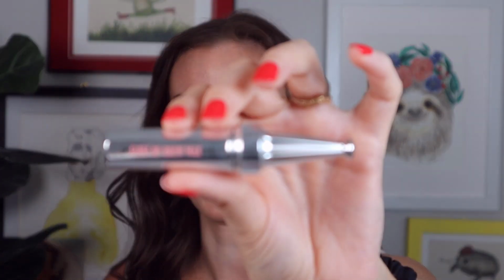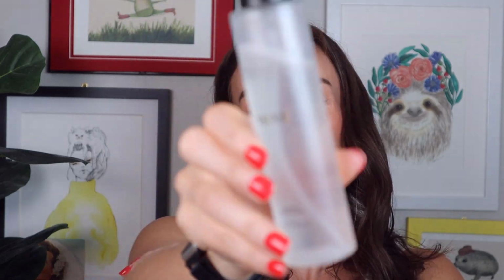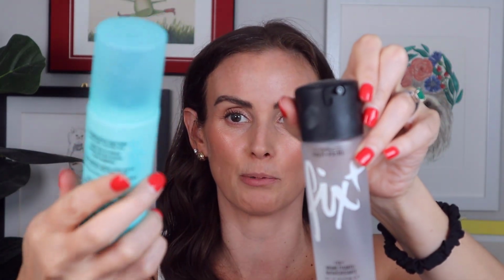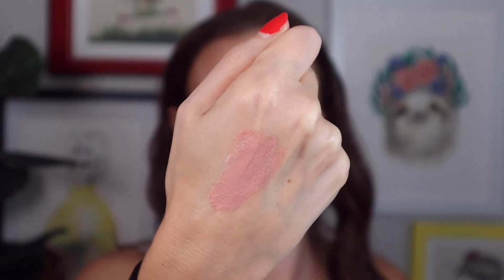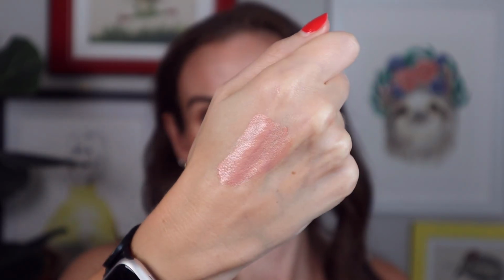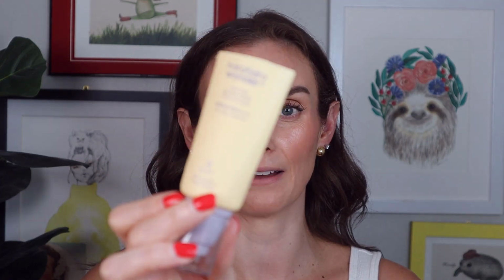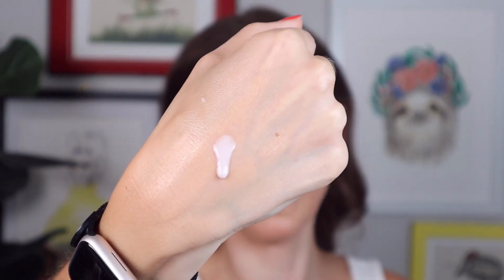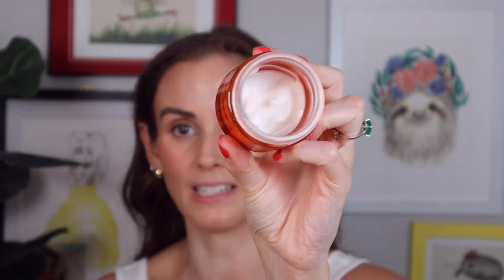🍁 FALL Q3 Favorites Review: Makeup, Skincare, Sunscreen & More! 🍂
Yes, this is a month late. SORRRRYYYY!

Welcome to my Fall Favorites review! In today’s video, I’m sharing all of my go-to products for the cozy season—from skincare essentials to makeup must-haves, and even sunscreen that works for cooler months. Whether you're looking for new products to try or just love discovering autumn-approved beauty favorites, this video has you covered!

What’s included in this review: ✨ Makeup must-haves for a fresh fall look
🍂 Skincare essentials to keep your skin glowing in cooler weather
☀️ The best sunscreens for autumn (yes, you still need SPF!)
🍁 Plus a few bonus items that are perfect for the fall vibe!

If you’re excited about fall beauty and want to find some new products to add to your routine, make sure to hit that subscribe button, give this video a thumbs up, and drop your fall faves in the comments below! 🧡

🛍 Products Used:
✨ BENEFIT COSMETICS | Fluff Up Flexible Hold Brow Texturizing Wax

✨ HOURGLASS | Ambient Lighting Edit Unlocked
Shade: Evil Eye

✨ HARUHARU WONDER | Black Rice Moisture Airyfit Daily Sunscreen SPF 50+

✨ DR. DENNIS GROSS | Vitamin C Lactic Dewy Deep Cream

💄 Makeup Worn:
✨ CHANEL | Les Beiges Sheer Healthy Glow Highlighting Fluid

✨ TOO FACED | Born This Way Healthy Glow Skin Tint SPF 30
Shade: Light Beige

✨ SWEED BEAUTY | Satin Kohl Eye Pencil
Shade: Dusty Brown

🩵 About Dana Ripperton:

Welcome to the official YouTube Channel of Dana Ripperton - your go-to destination for all things skincare, sunscreen, and more! I review the latest beauty products and share honest, in-depth opinions to help you make the best choices for your skin.